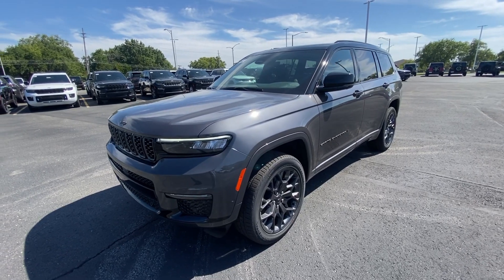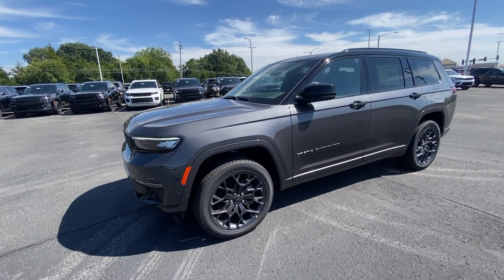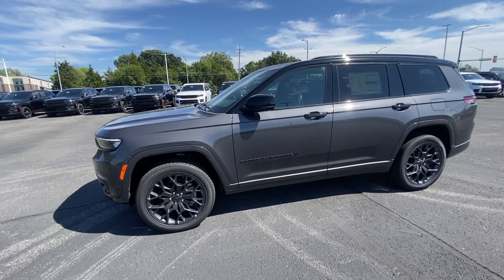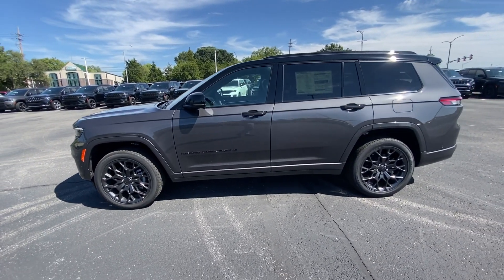2024 Jeep Grand_Cherokee_L Summit KS Olathe, Overland Park, Lawrence, Kansas City, Lees Summit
New 2024 Jeep Grand_Cherokee_L Summit available at Olathe DCJR located in 15500 W 117th Street, Olathe, KS, 66062. Servicing the Olathe, Overland Park, Lawrence, Kansas City, Lees Summit area.

, Navigation System, Keyless Entry, Moonroof, Satellite Radio, Woodgrain Interior Trim, Heated Mirrors, Heated Rear Seat(s), Power Passenger Seat, Power Liftgate. Come in for a test drive. Our team will make it the best part of your day.